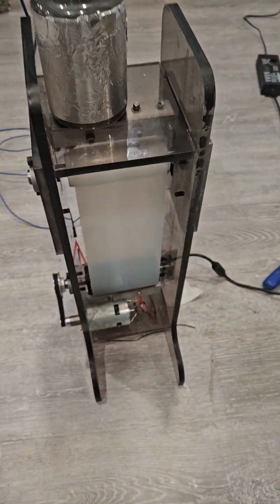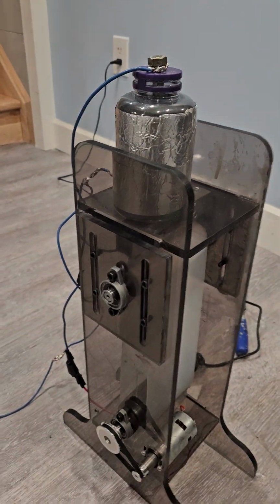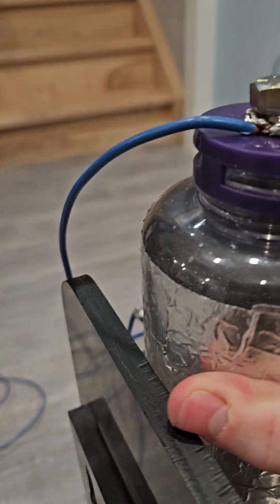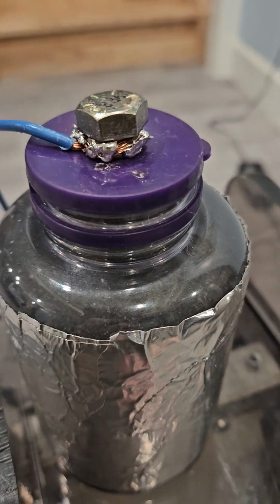Van de Graaff generator with leyden jar (worlds first?)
Modifications to the Van de Graaff. The previous video did not get posted before this one.